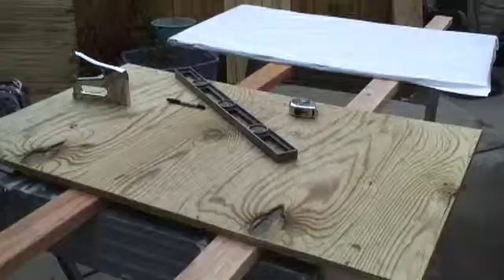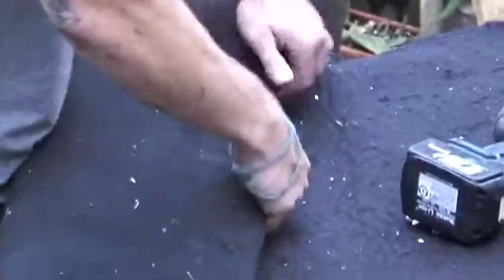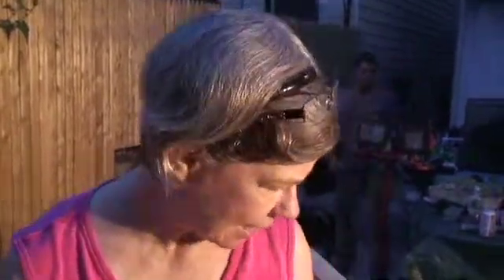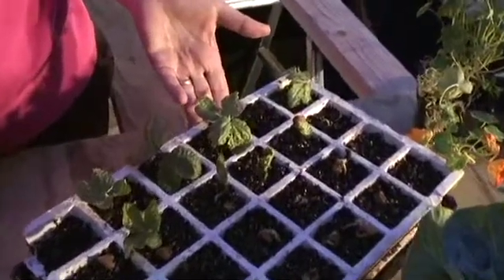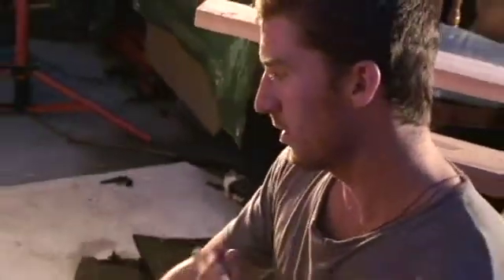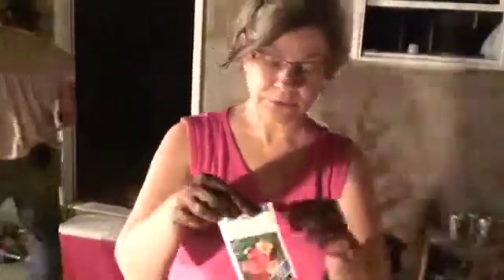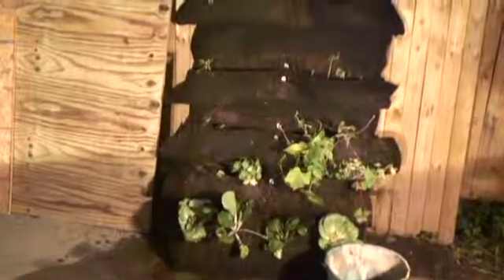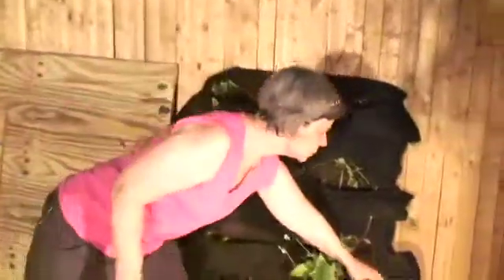Building The Living Wall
A green sustainable design project destined for the Gowanus Canal.